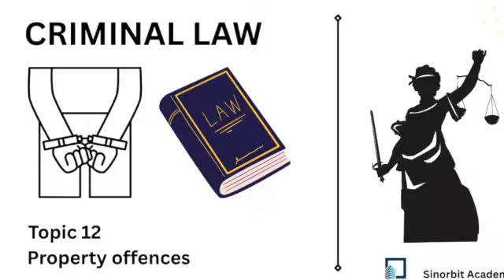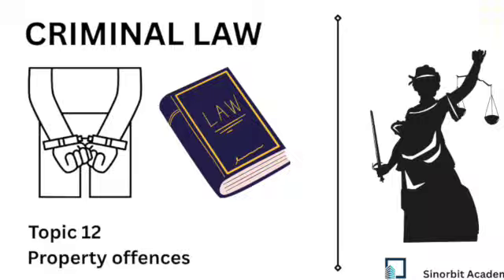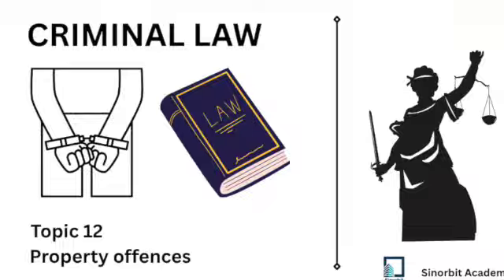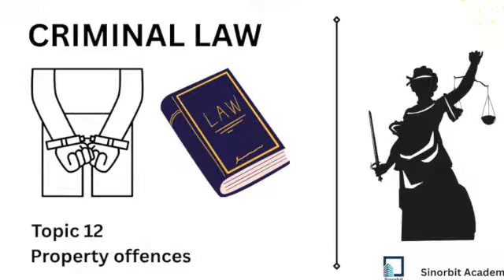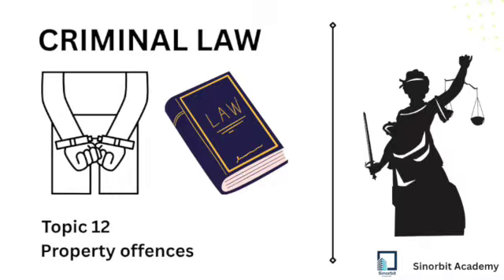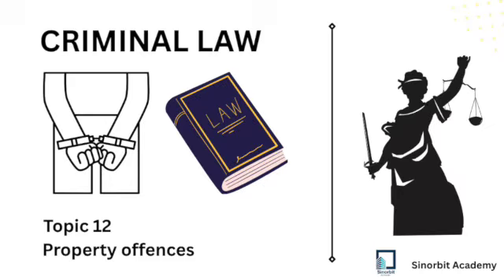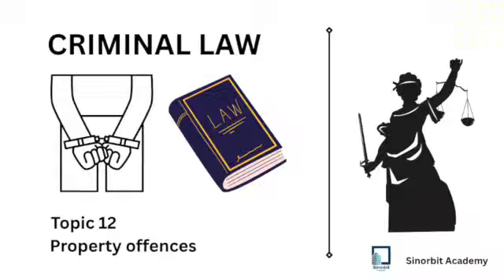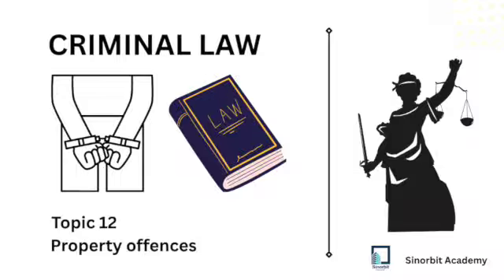Topic 12 Property offences -Criminal Law - UoL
Property offences -Criminal Law -University of London